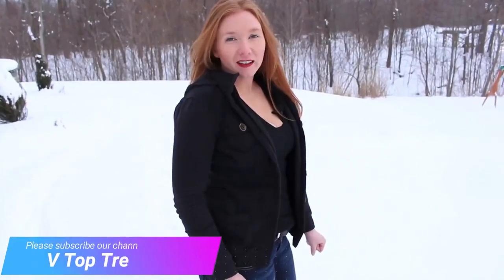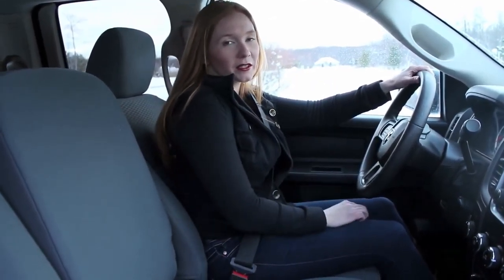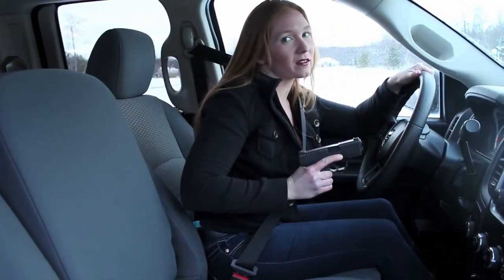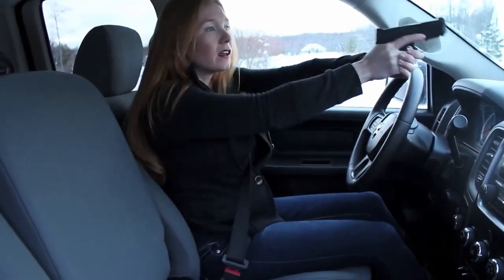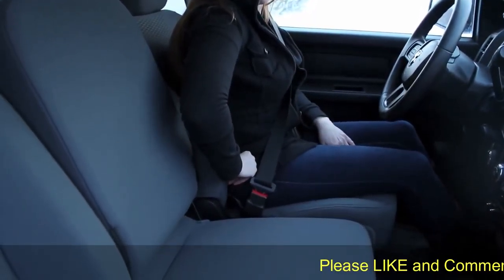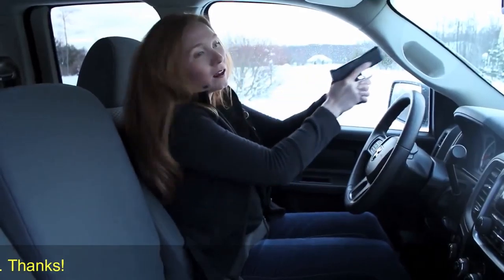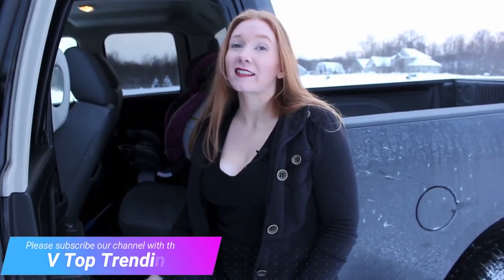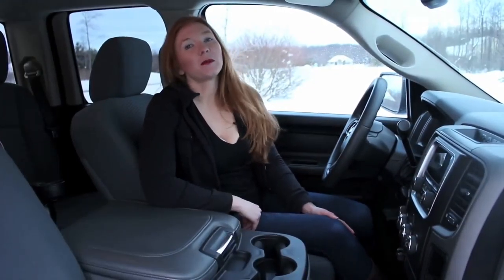Self Protection | How To CCW In A Car | Self Defense In A Car Shooting from a Car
- 🔥 Video Topic: Self Protection | How To CCW In A Car | Self Defense In A Car Shooting from a Car

Special thanks to: